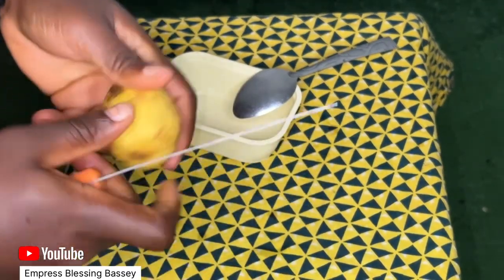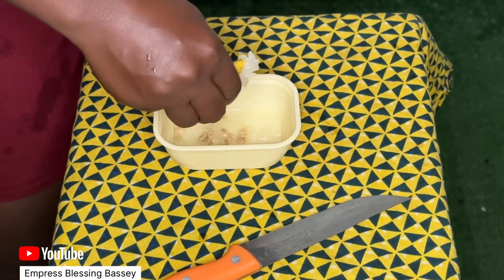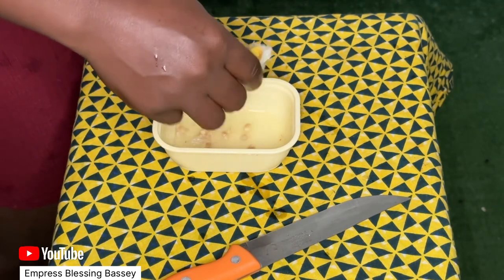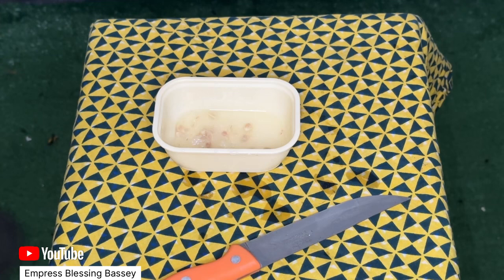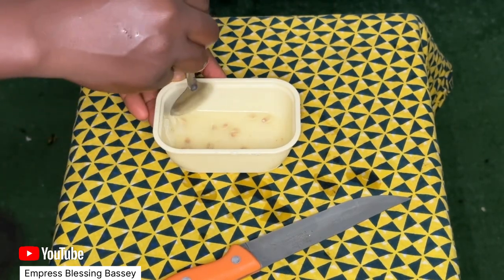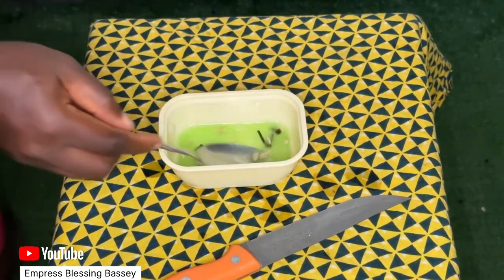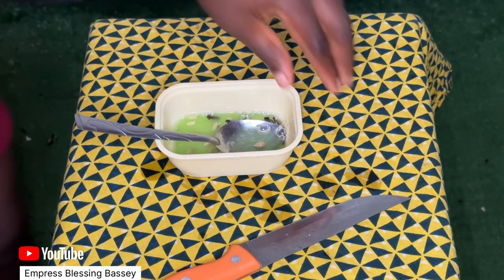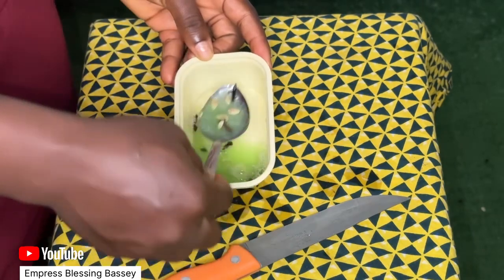Trick to scare away mosquitoes and flies from your home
Get rid of bugs quickly using this mix of Cloves, Liquid Soap, and Lemon.
It works as a repellant for flies, mosquitoes, ants, and other insects.
This mixture works fast and it is a safe and effective insecticide for your home, office, or anywhere.